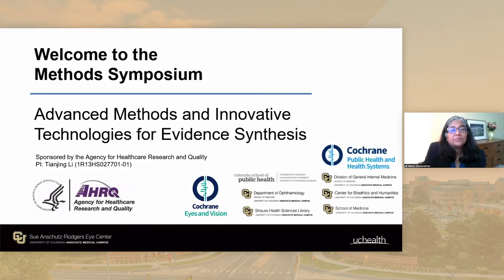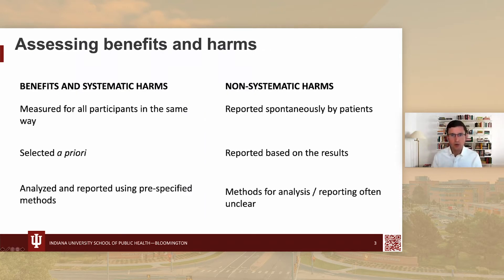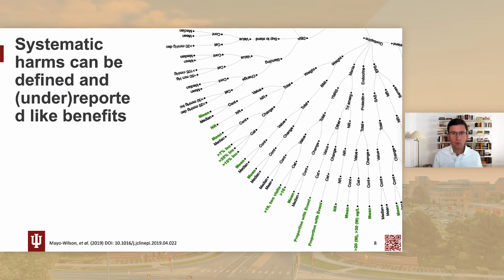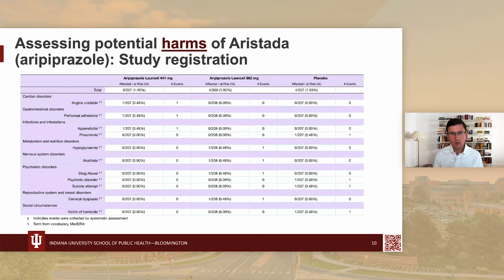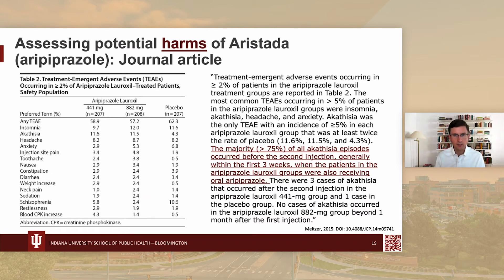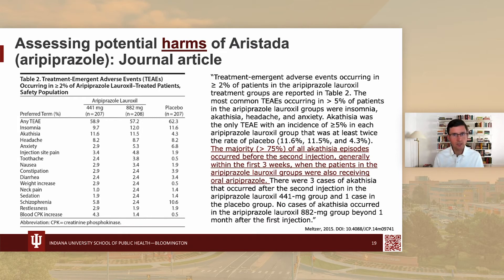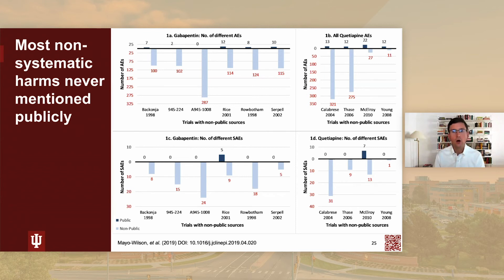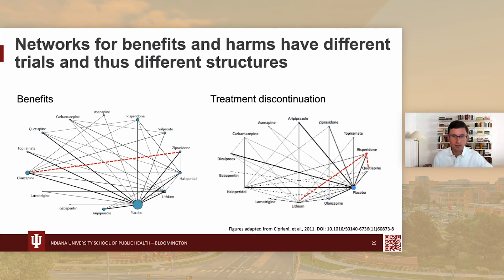Harm data collection and grouping in clinical trials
Systematic reviews of harms are challenging because of fragmented data collection, suboptimal reporting in primary studies, and statistical issues associated with rate events. Dr. Mayo-Wilson focused on the issues related to harm data collection and grouping in primary studies, and shared his thoughts on potential solutions to the problems.